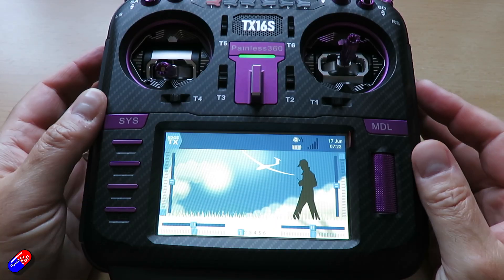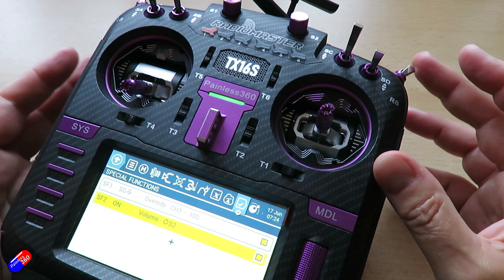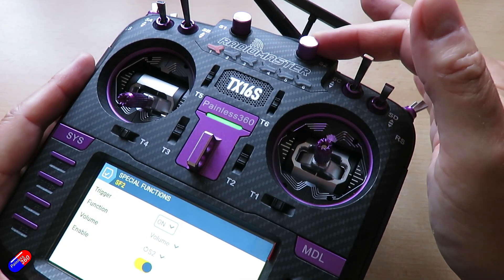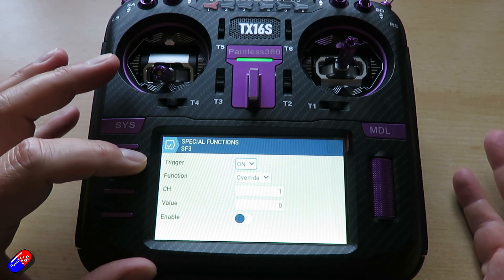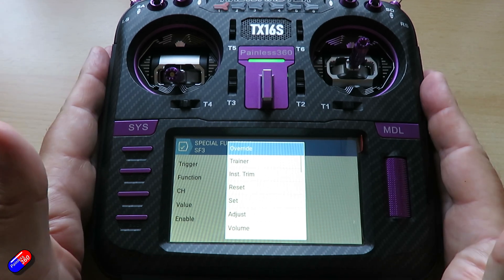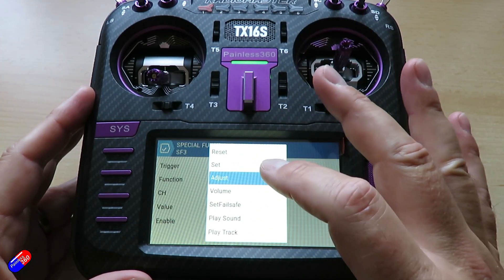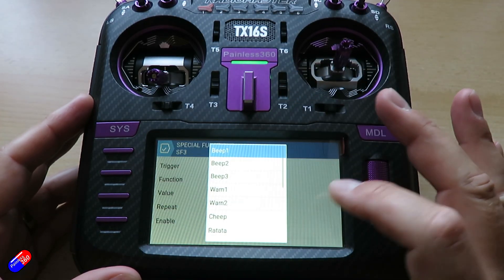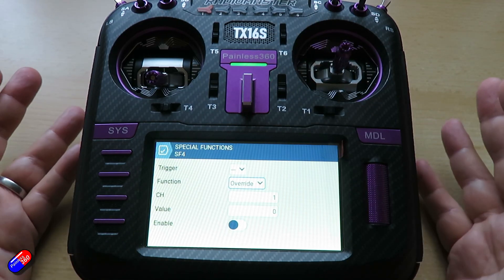Special Functions Explained (EdgeTX for Beginners 2025)